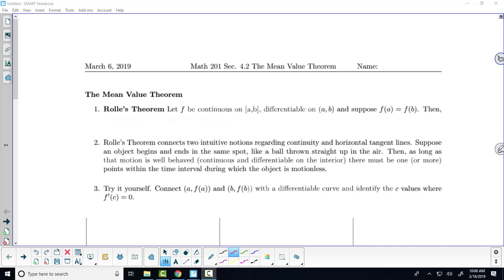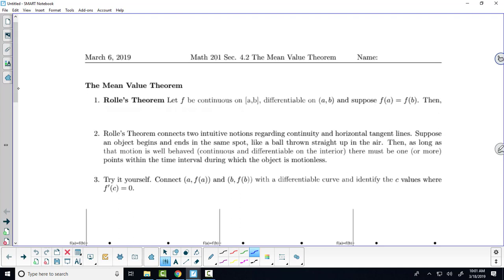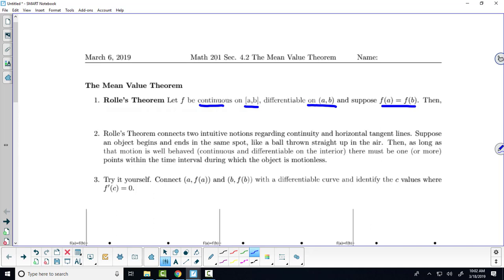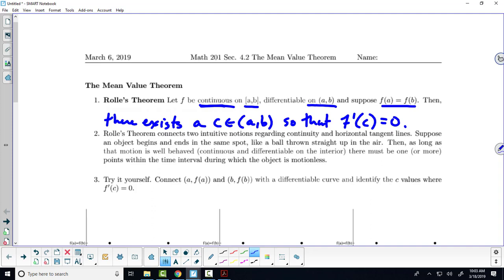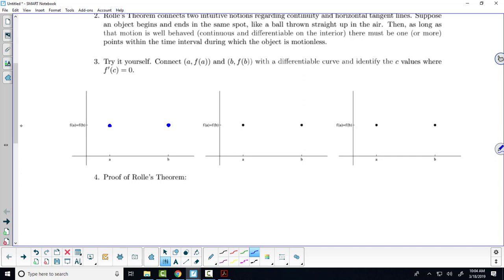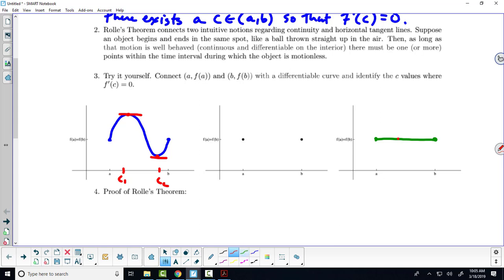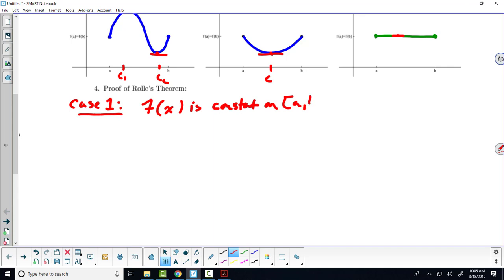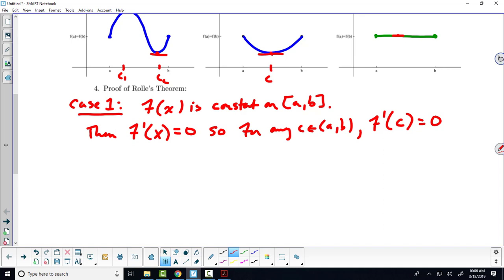Sec. 4.2 Rolle's Theorem Pt 1